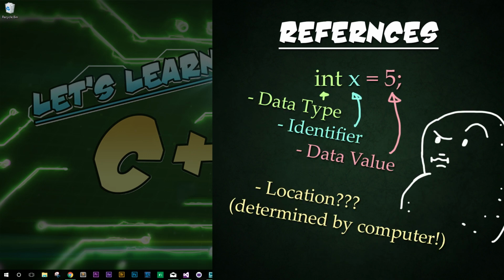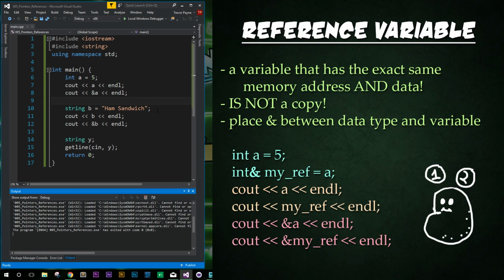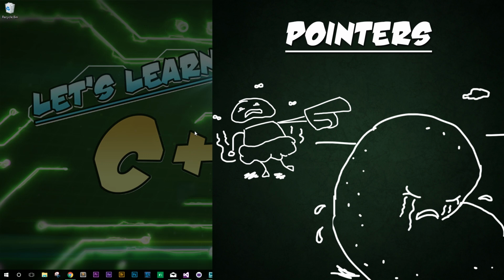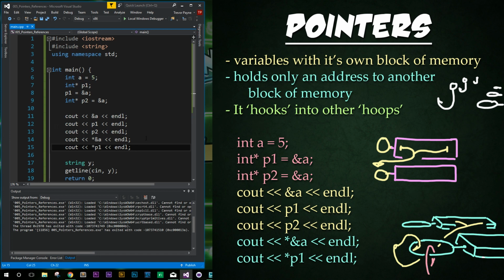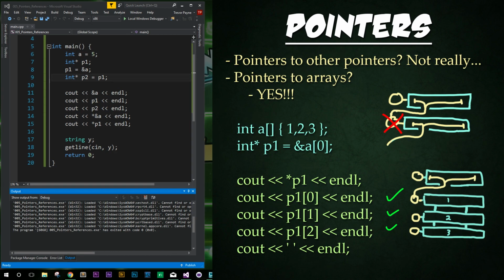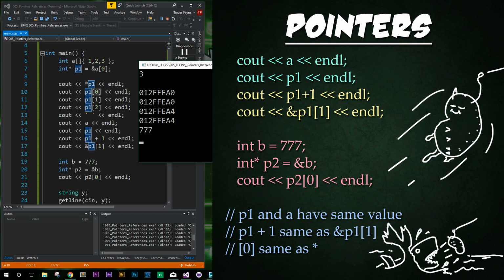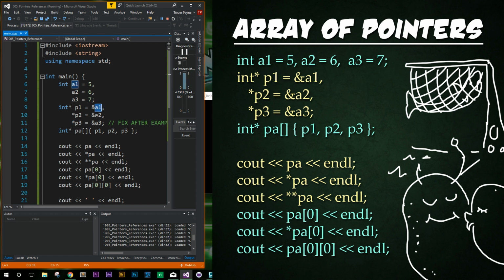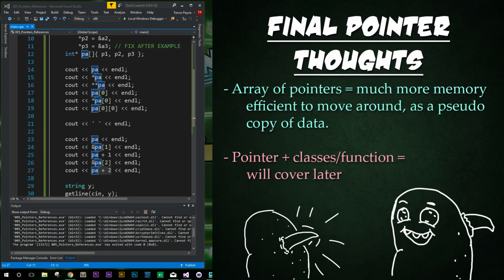Let's Learn C++ ~ Basics: 5 of 14 ~ References & Pointers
Learn the basics of programming in C++ (Cpp) in this series of tutorials! This fifth lesson focuses on Pointers, References, dereference and 'address of' operators, which are one of the most difficult subjects for beginners. This lesson follows the C++ Core Guidelines.

--- FIND ME! ---